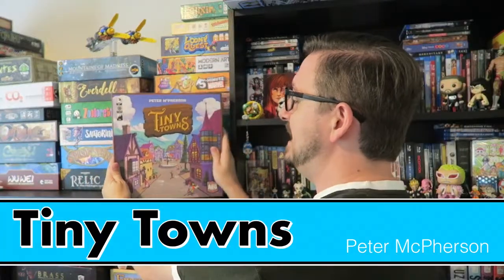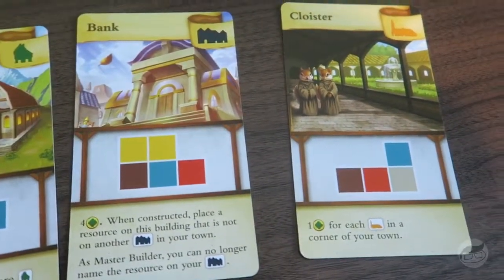The Hard 100: Tiny Towns